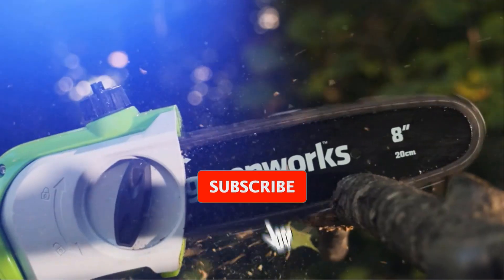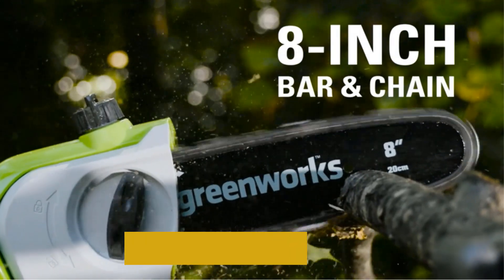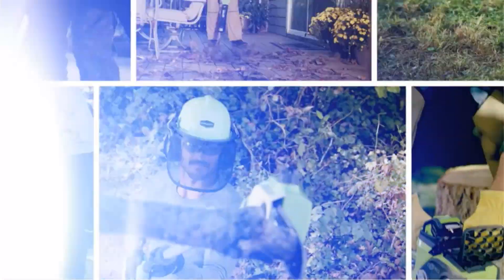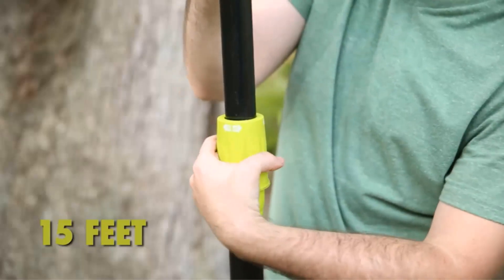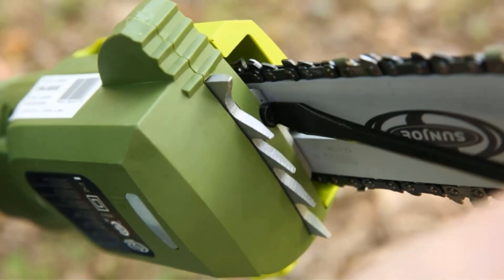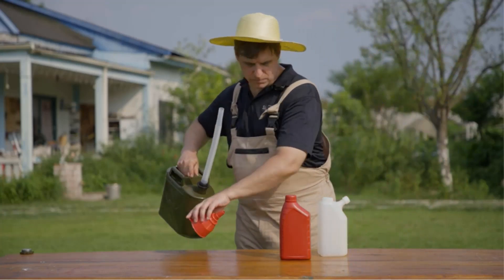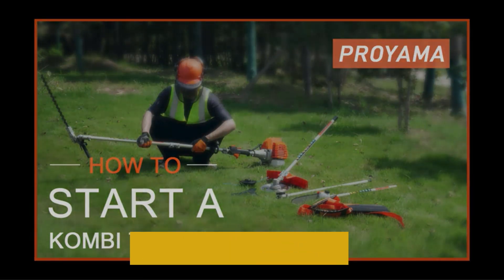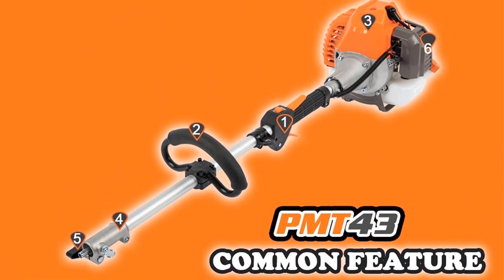✅Best Pole Saws 2023 | Top 4 Pole Saws Reviews and Buying Guide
1. Greenworks 20672.

2. Sun Joe SWJ800E.

3. Maxtra Gas.

4. Proyama 5-in-1.

Removing limbs from a tree is a tricky and dangerous business, but there’s one specialized tool that excels at this job and eliminates the need for you to stand on a ladder while attempting the removal: a pole saw. Think of this machine as a chainsaw on a stick. It’s the fastest, safest, and most efficient way to prune trees and allows you to stand on the ground while the pole saw takes care of business.

      owners.